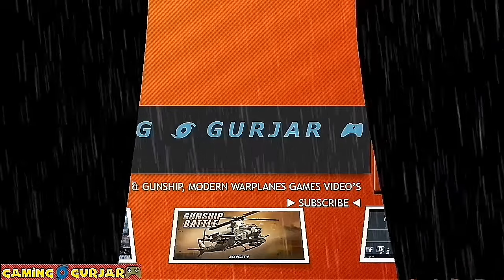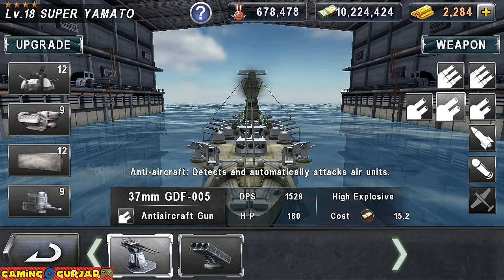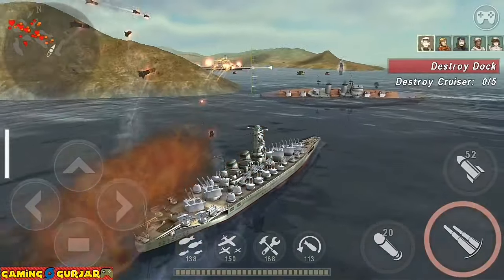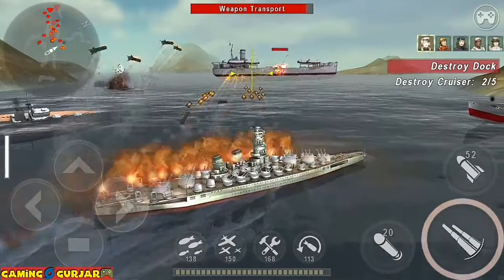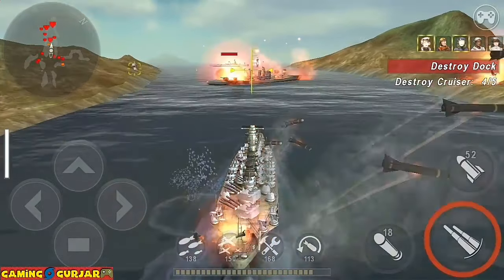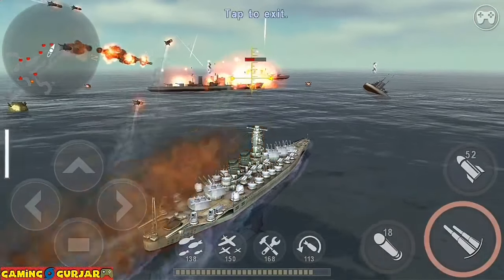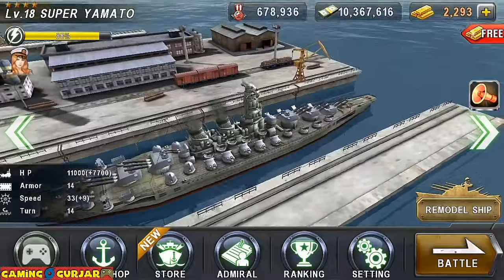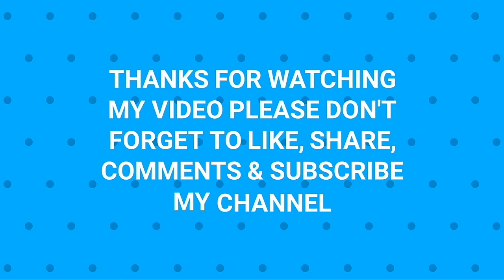Warship Battle : SUPER YAMATO - EPISODE 26 MISSION 1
Warship : SUPER YAMATO
EPISODE : 26
MISSION : 1 Battle of Latakia

OBJECTIVE :Destroy Dock
                      Destroy Cruiser

REWARDS   : $ 29700 & 4 Gold's

More Video's to be Come.

Thanks😊👍